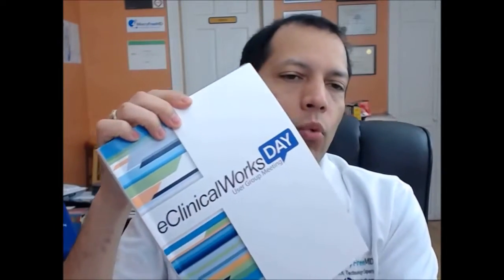My eClinicalWorks Day Recap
eClinicalWorks puts together an event called 'eClinicalWorks Day' for practices using eClinicalWorks.   This event is held several times a year in different cities across the country.   WorryFreeMD supports some practices using eCW so I attended this event in NY to learn about the latest eCW updates, share the info with our clients and bring more value to them.

If you missed the event and are interested in learning more about what was covered, I can share my personal notes with you and discuss how WorryFreeMD has helped other practices that use eCW.

WorryFreeMD is the Healthcare IT services provided by HaonTech.com, LLC.

eClinicalWorks® is a registered trademark of eClinicalWorks, LLC